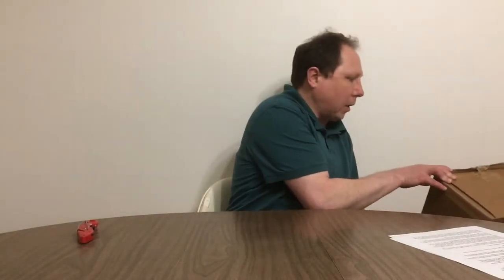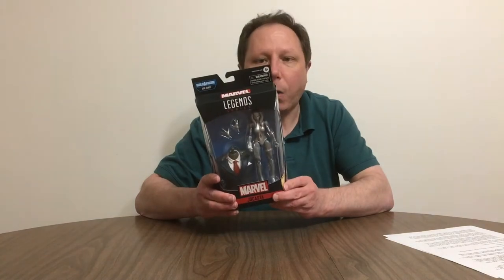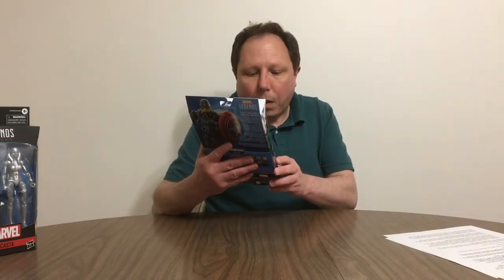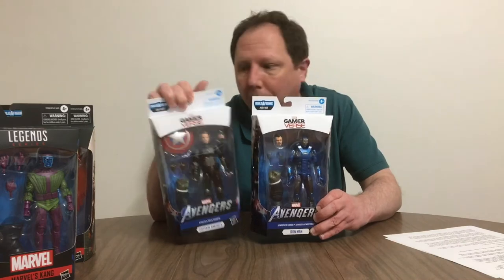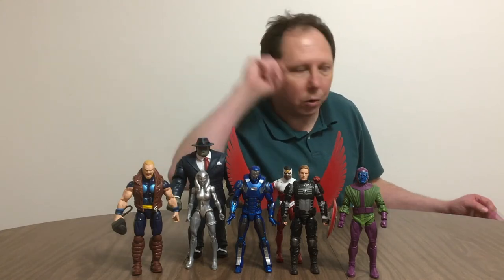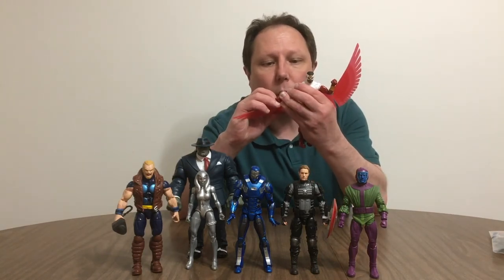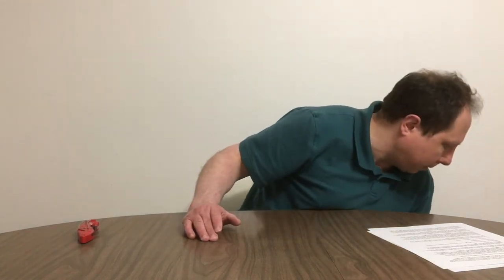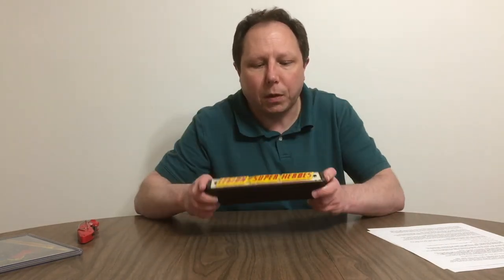Joe Fixit Build-A-Figure Unboxing and Assembly, plus some announcements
I purchased the Joe Fixit Build-A-Figure. There are also some other items at the end I added in from previous purchases, and there will be changes to my channel coming in the future.